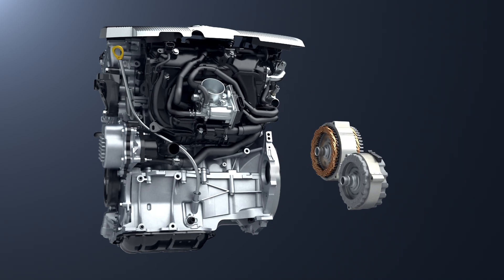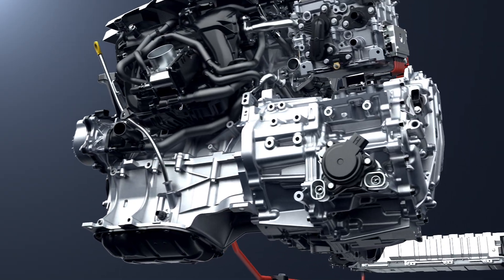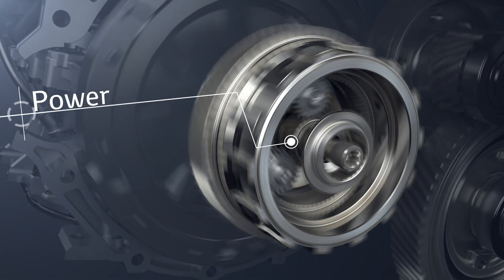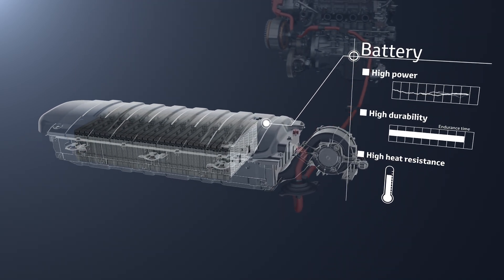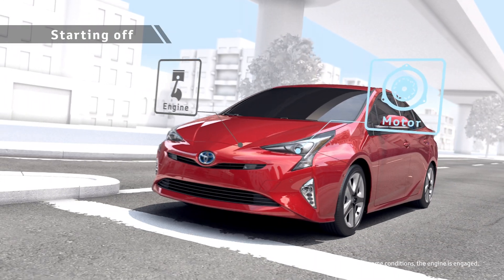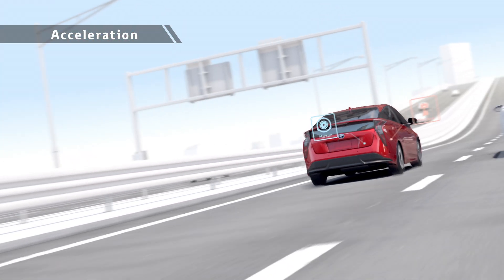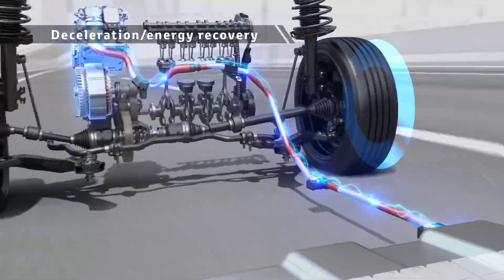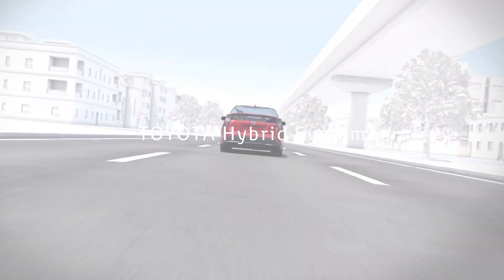What is The Toyota Hybrid System?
Toyota continues to produce innovative technology in order to provide unique and efficient driving experiences for its customers. In this video, learn about the Toyota Hybrid System, how it works, and the benefits it brings to the environment and your savings.